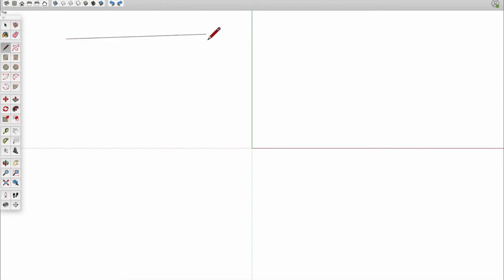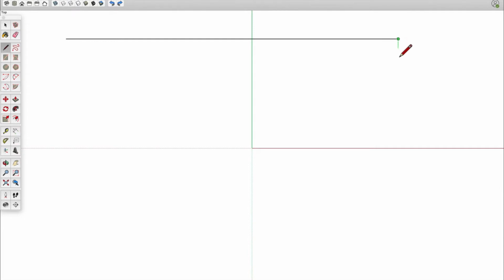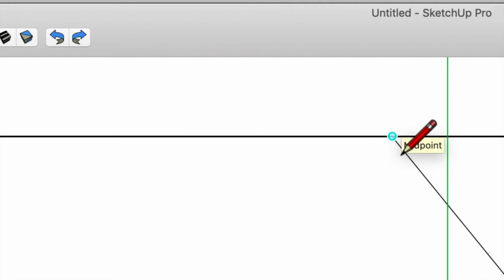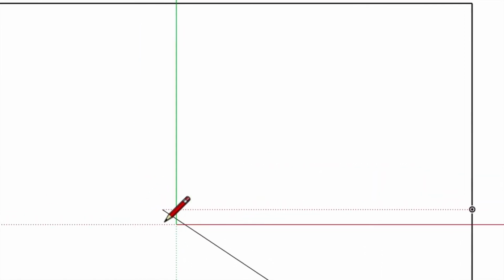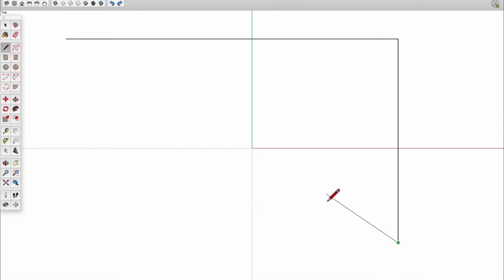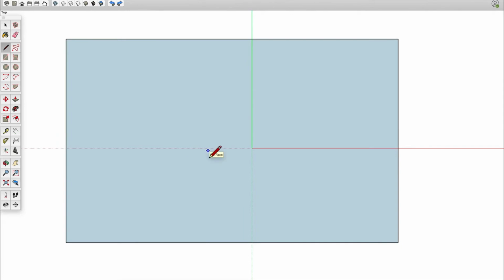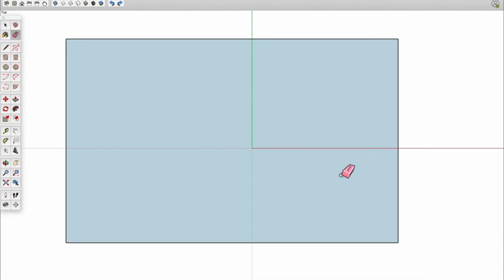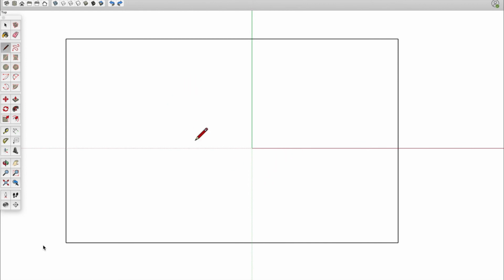Sketchup Basics, Lesson 4 - Understand the power of Inferences.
Been meaning to learn SketchUp?                                                                                                                                                               Or you've picked up the basics but are pretty sure you're doing things the wrong way? Get started by learning the right way to use the fundamental drawing, editing and navigation tools.

These are some of the topics we cover:
1. Complete Intro to SketchUp
2.  Photorealistic Rendering on a Deadline
3. Rendering SketchUp Models in Photoshop
4. Detailed Construction Documents with LayOut
5. SketchUp Recipes for Architects & Interior Designers
6.Complex & Organic modeling